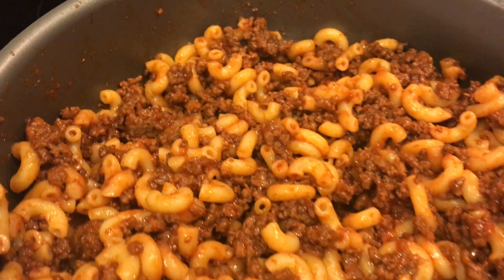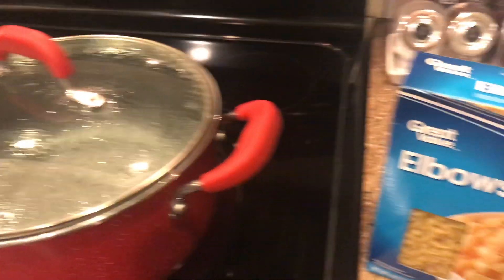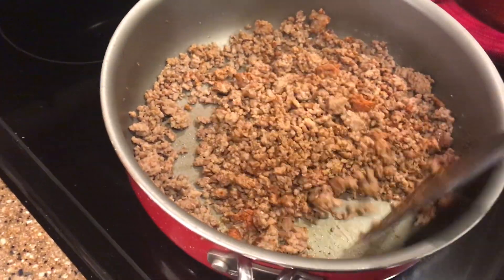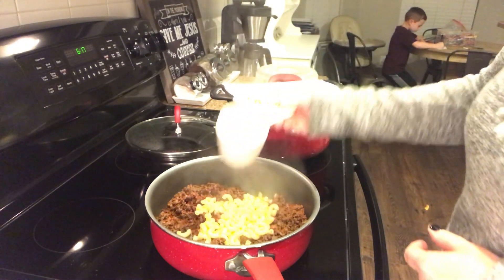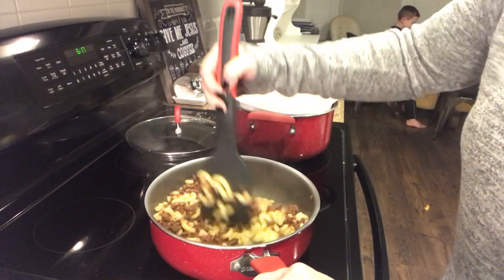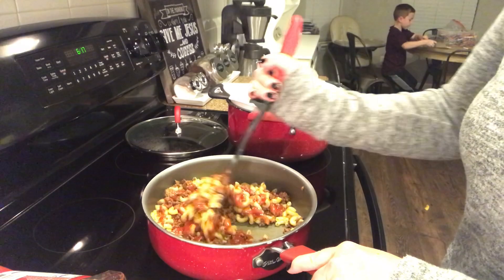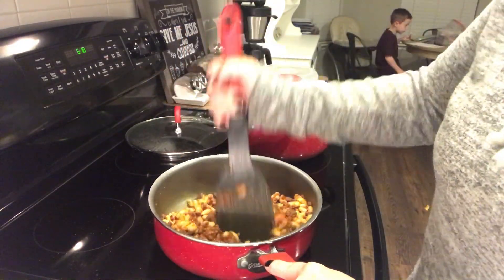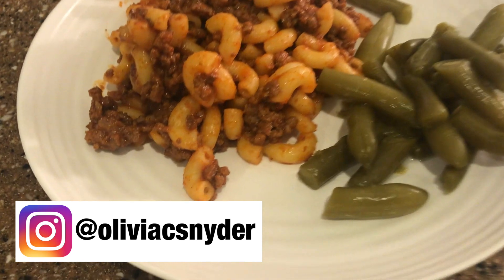GOULASH RECIPE \ Cook With me \ Easy Weeknight Meal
I have a super easy meal for you guys today!  Goulash with 4 ingredients but lots of flavor!  We like to serve this with a veggie or salad.  Hope you try it out and love it!

My Printable Etsy Shop
My Shirt Etsy Shop